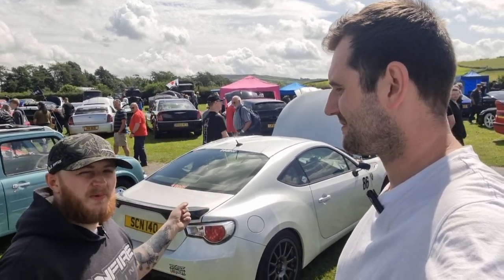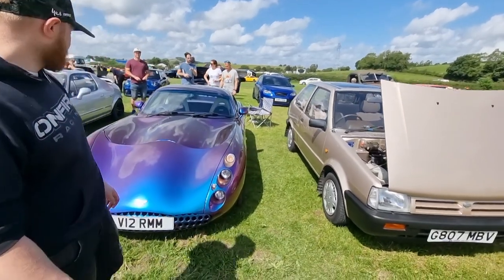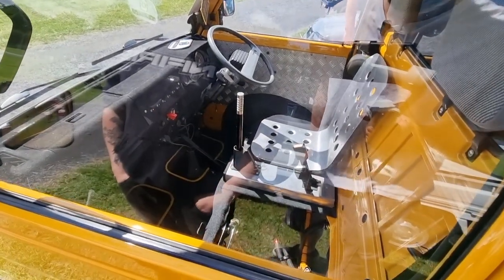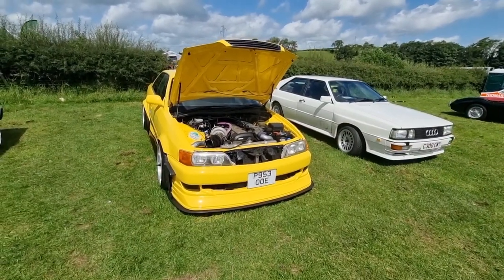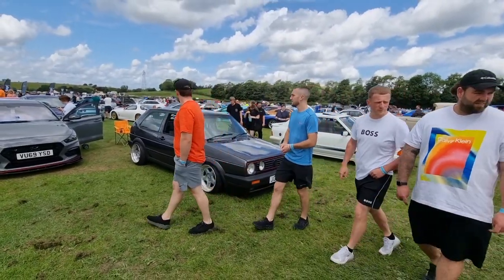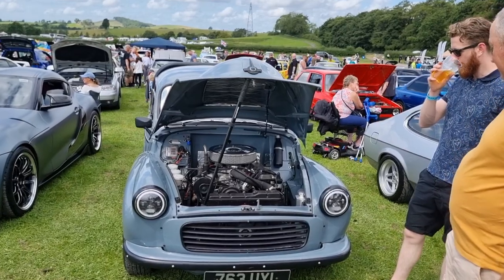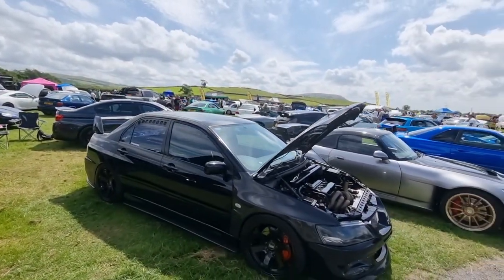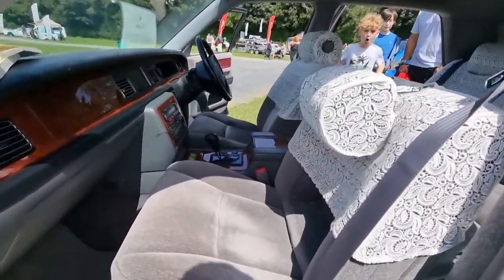Wheels Up North: The Weekender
Last weekend we went to check out the new Wheels up North show at the county showground.